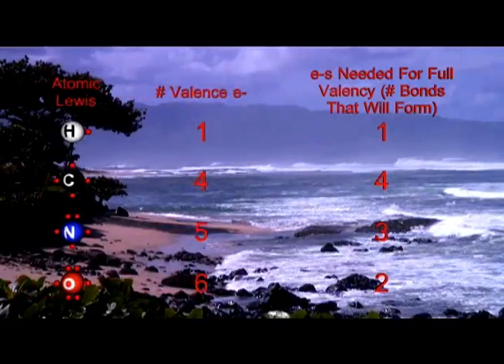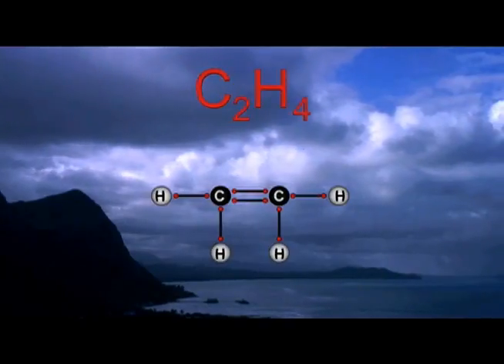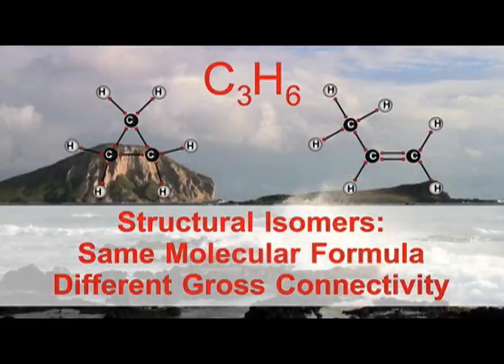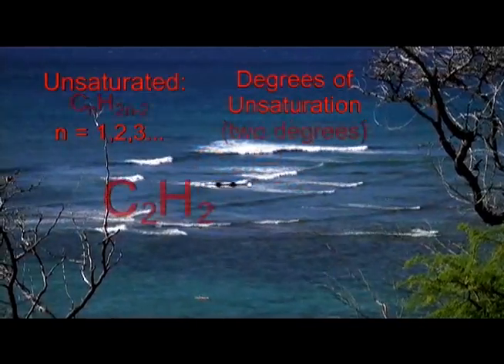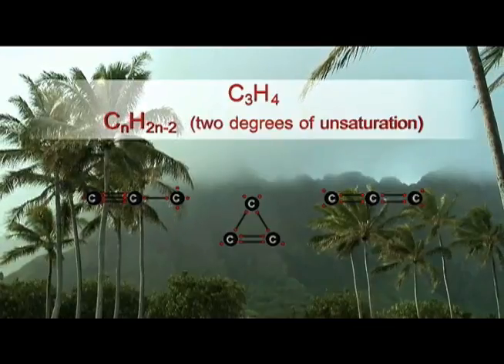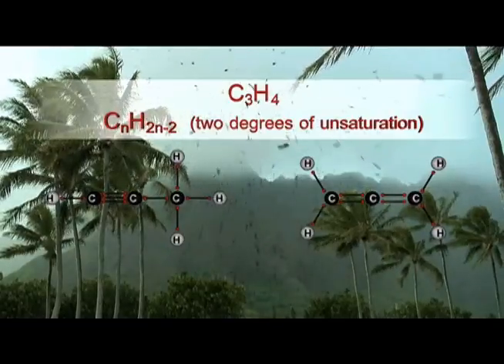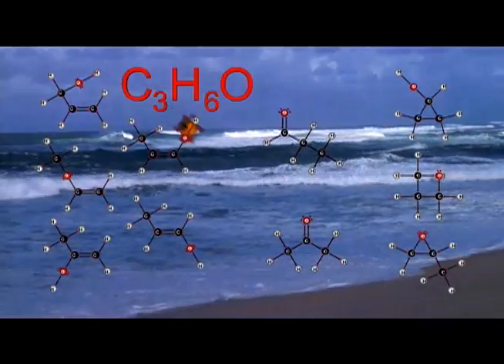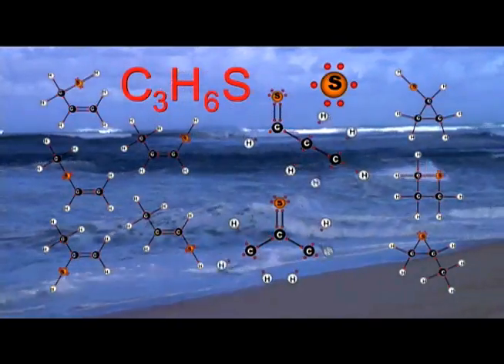Bonding and Lewis Structures for Organic Compounds (Chapter 4 English)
Contents:
Chapter 1: Why and How a Bond will Form, Predicting Formation of an Ionic, Covalent, and Polar Covalent Bond from Differences of Electronegativity Values, Electronegativity Values and Periodic Trends, Relating Full Valency to Abbreviated Electron Configurations, Internuclear Distance vs. Energy Diagrams, Bond Distances, Dipoles, Shielding and De-shielding
Chapter 2: Lewis Dot Diagrams, Rules for Drawing Lewis Structures, Octet and Duet Rule, Single, Double, and Triple Bond, Many Examples Worked for the Student.
Chapter 3: General Rules and Exceptions to the Octet Rule, Many Examples for Exceptions to the Octet Rule.
Chapter 4: Organic Compounds, Alternate Approach to Drawing Lewis Structures, Calculating Number of Bonds Needed for an Atom, Constitutional or Structural Isomers, Geometric Isomers (E and Z), Cahn-Ingold Prelog Sequence Rules, Degrees of Unsaturation to Develop a Logical Step-Wise Approach to Drawing all Isomers, Alkanes, Alkenes, Alkynes, Cyclic and Acyclic Structures, Deducing Equivalent Hydrogens, Oxygen and Sulfur Insertion, Odd Nitrogen Rule, Over 40 Examples Worked for the Student.

Narration: Gordon W. Gribble, PH.D., Dartmouth College